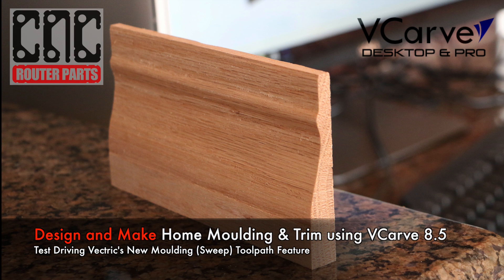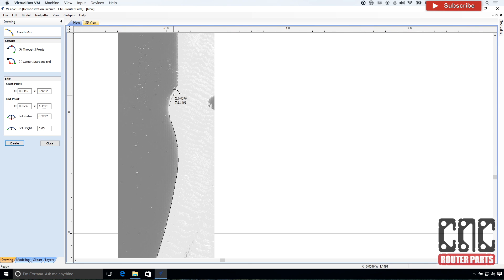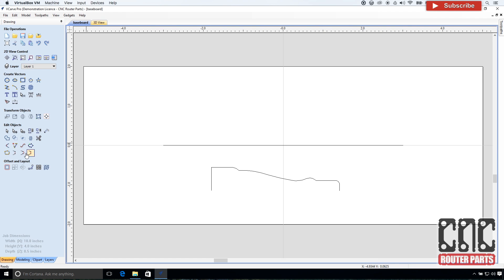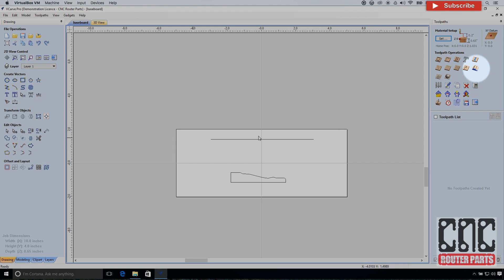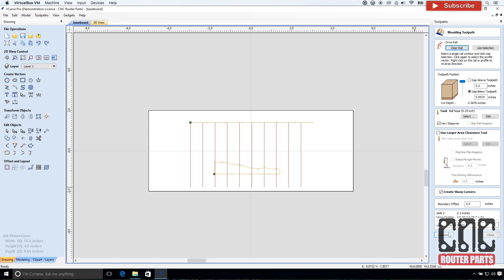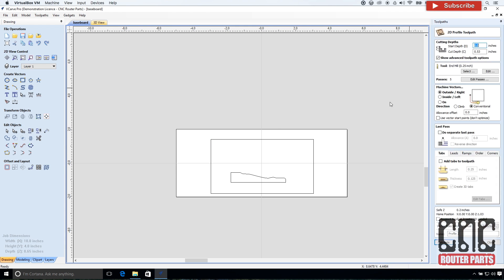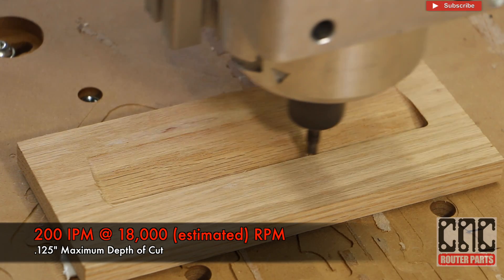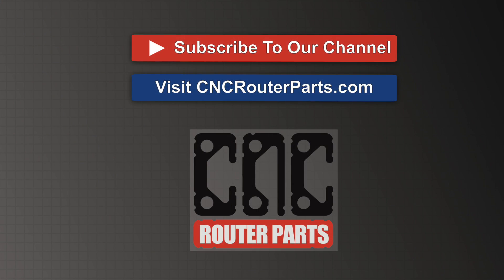Make Matching Home Molding/Trim using VCarve 8.5 and your CNC Machine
Watch as we recreate existing home moulding/baseboard trim using a flatbed scanner, VCarve 8.5 update, and our Benchtop CNC Machine.

New for VCarve 8.5 is a Moulding Toolpath Operation which greatly simplifies the creation of extruded profiles such as commonly used for home trim/moulding.

In this video we used the Benchtop Standard CNC Machine with DIY Electronics Kit